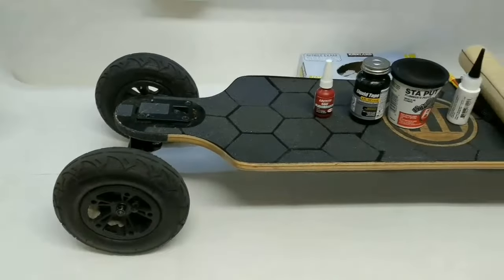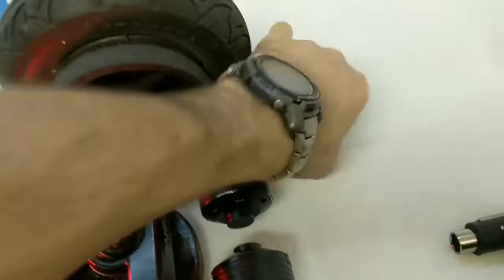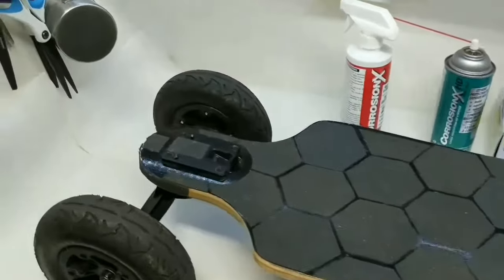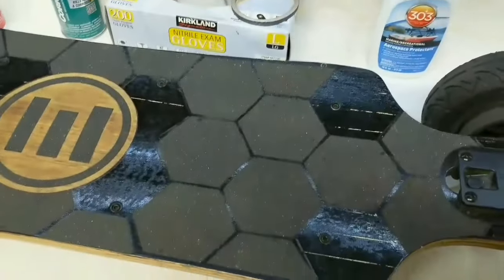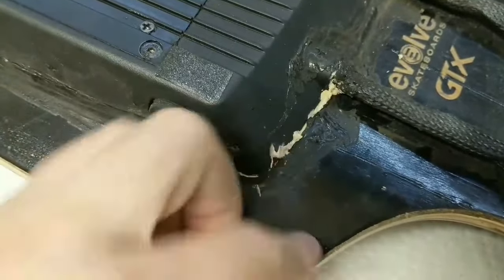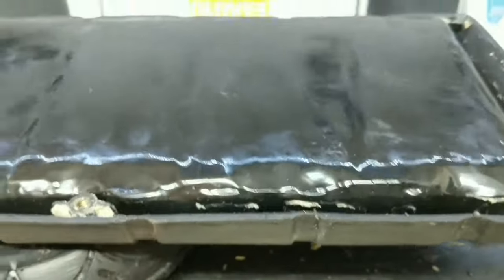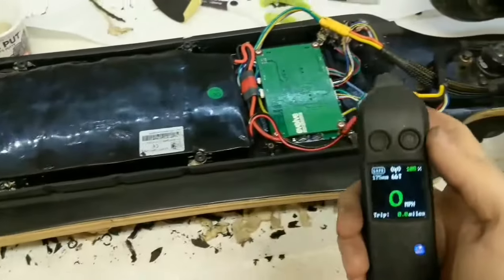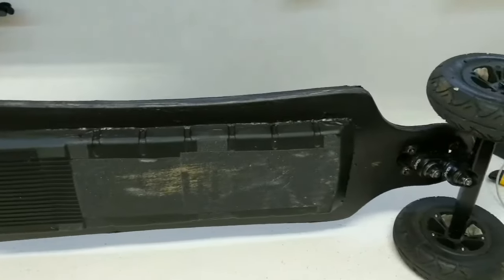How to waterproof Evolve GTX and remote in description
How to waterproof Evolve GTX